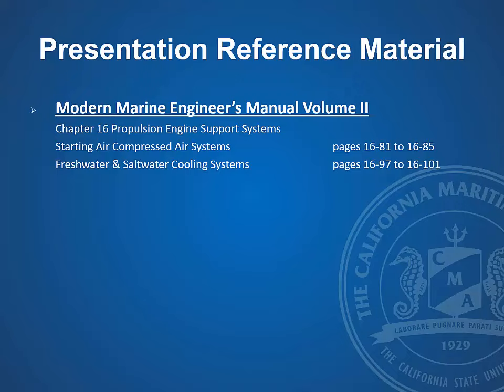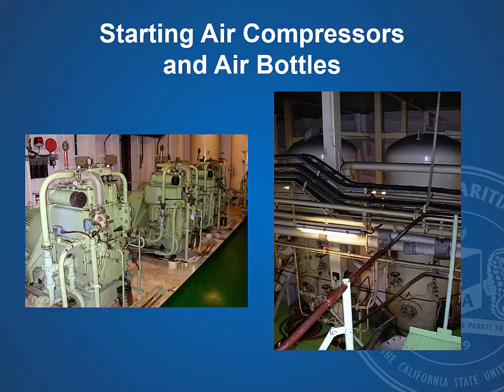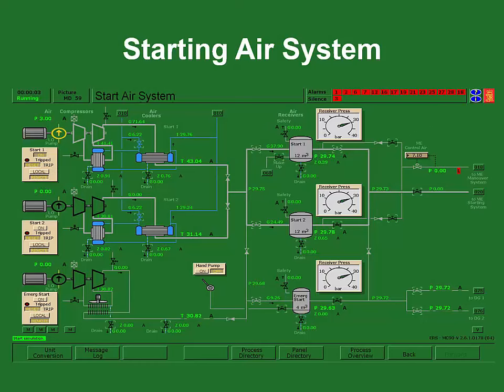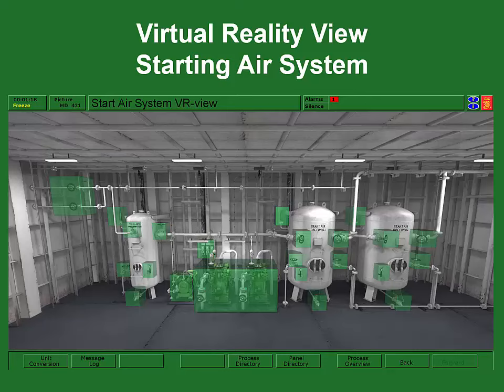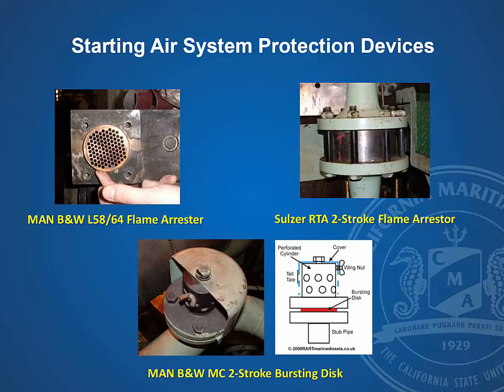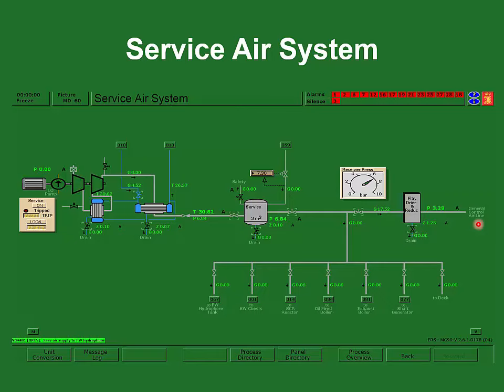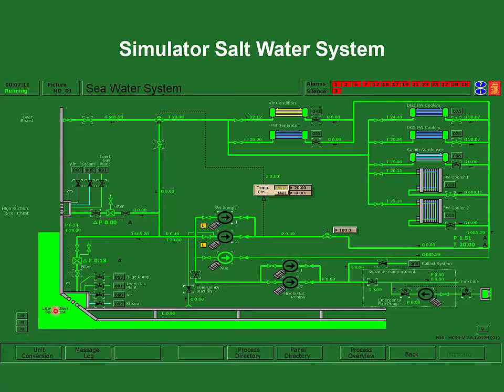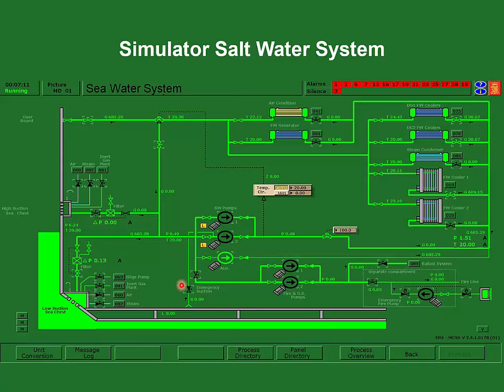EPO 322 Compressed Air & Cooling Water Systems_Part_1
Video tutorial for the EPO 322 Diesel Engineering II/Simulation course at  Cal Maritime